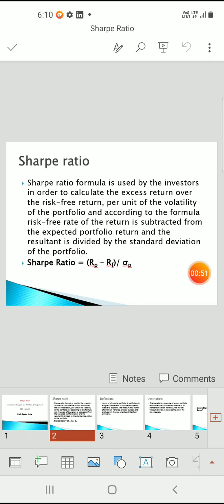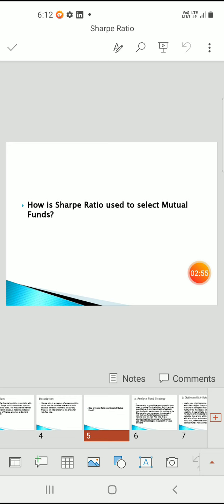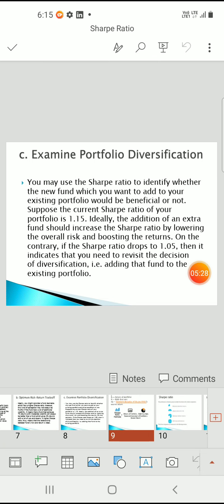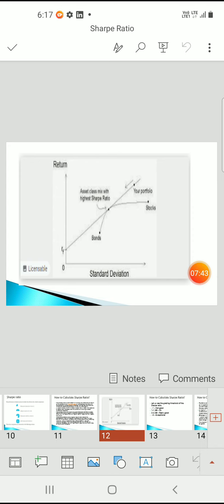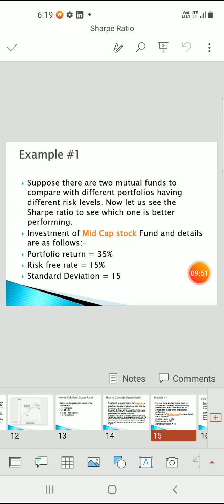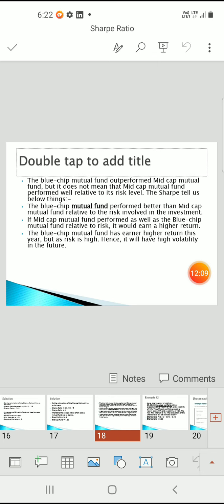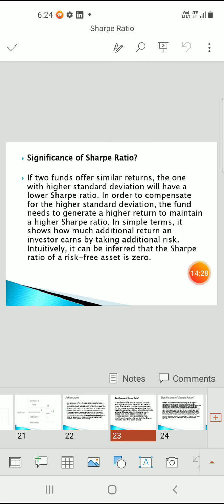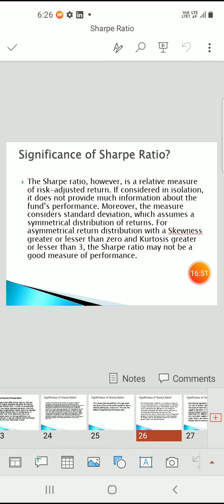Sharpe Ratio - Portfolio Management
Sharpe Ratio- IAPM- MBA